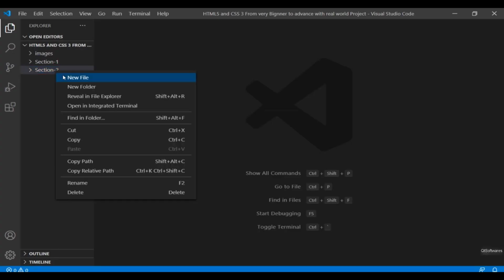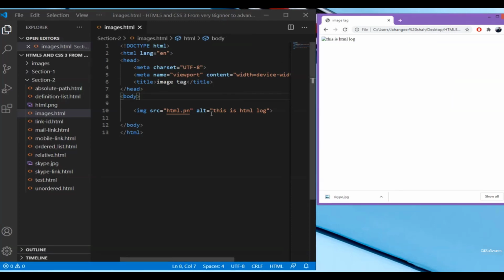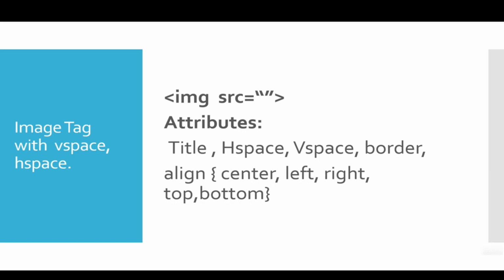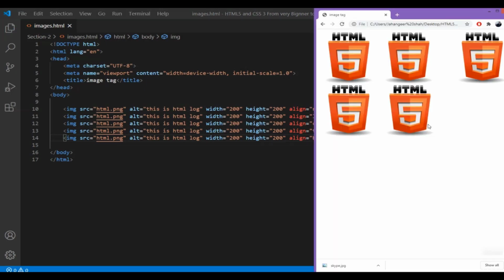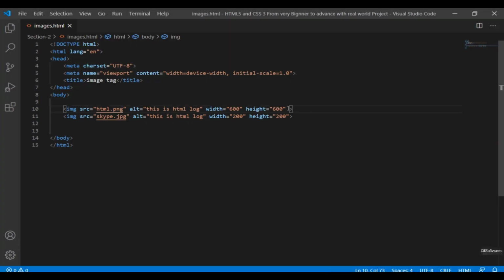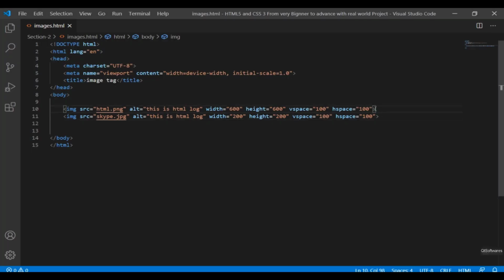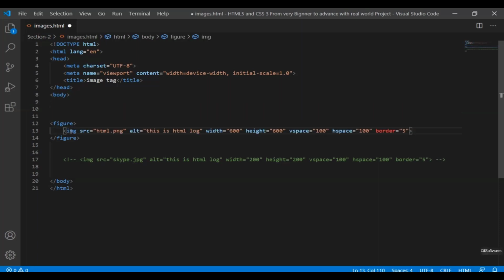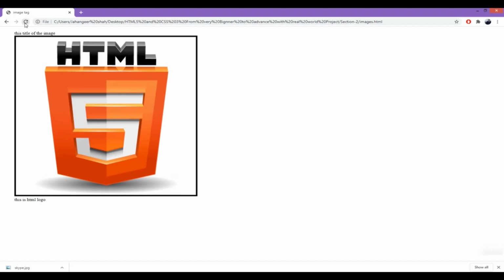Html5 Video Tutorial English by QtSoftwares Part 15